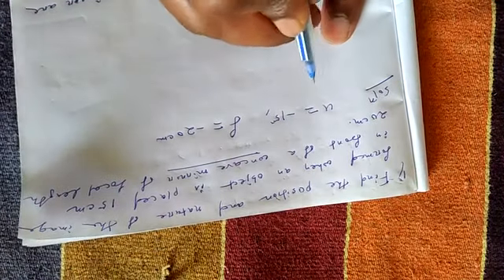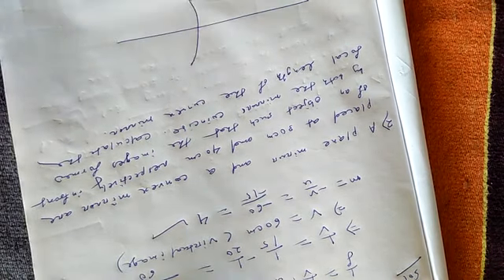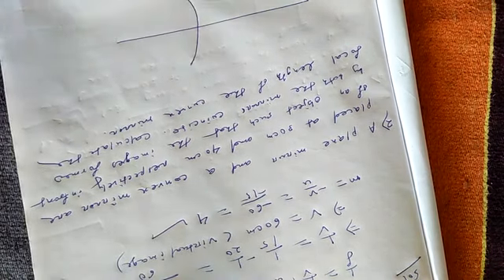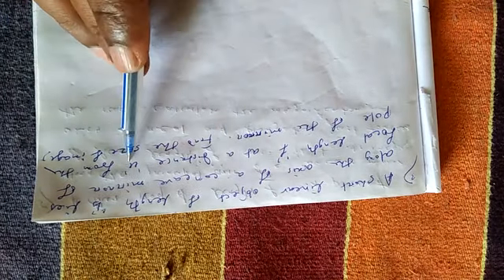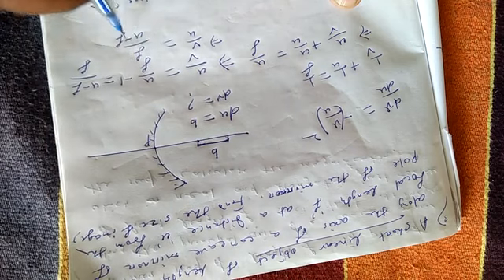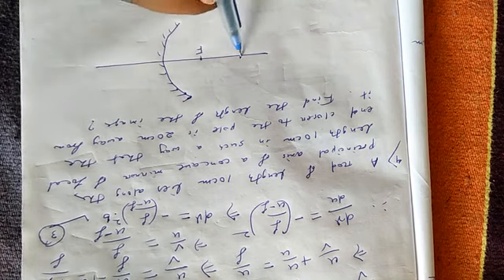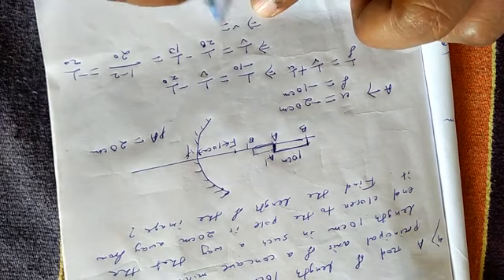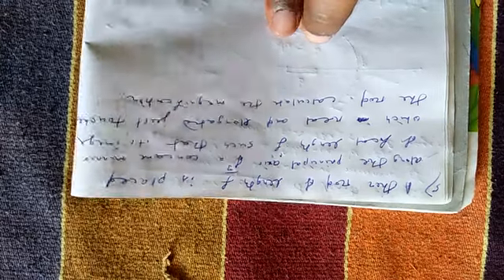Optics 8th class